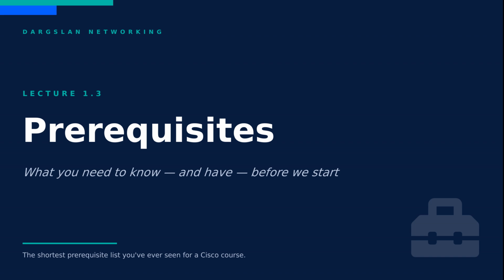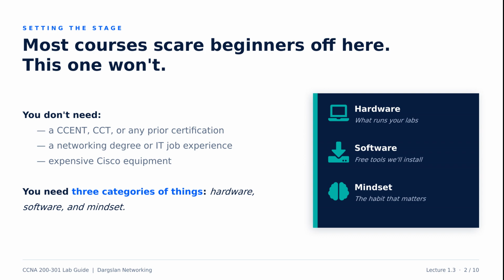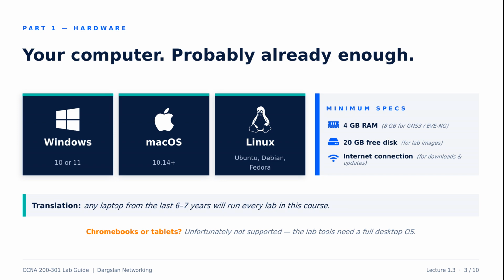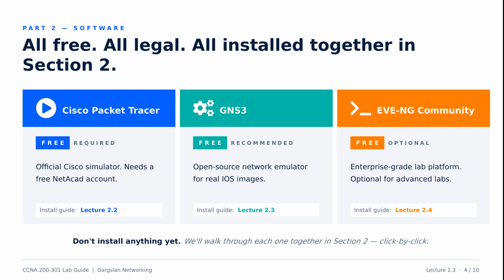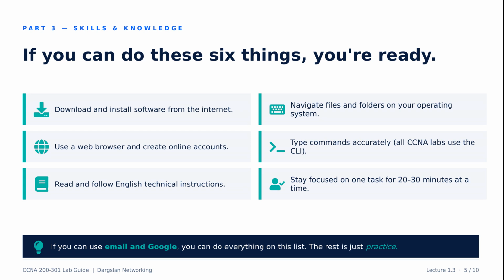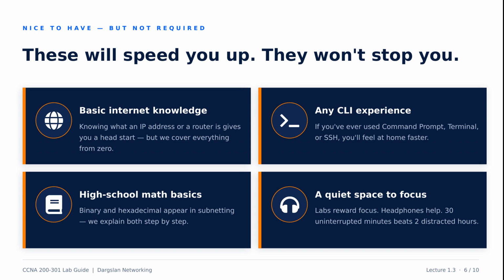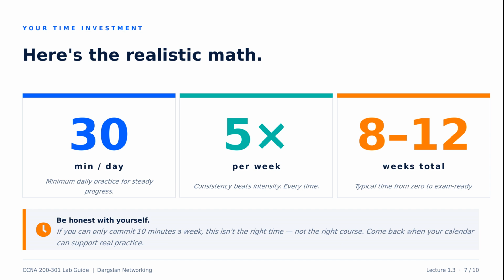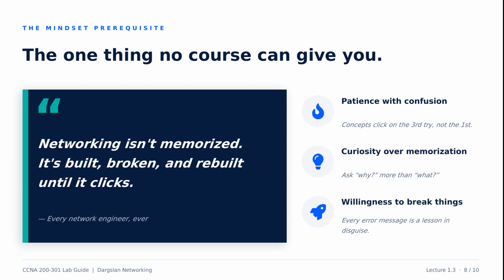Lecture 1.3 Prerequisites | What You Need Before Starting the CCNA Lab Guide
Before you dive into the labs, let's make sure you have everything you need to succeed. In this lecture, we cover the exact prerequisites for the CCNA Lab Guide — what hardware, software, and background knowledge will set you up for a smooth learning experience.

The good news? The bar is lower than most people think. You don't need expensive Cisco equipment, a degree in computer science, or years of IT experience to get started.

💻 HARDWARE REQUIREMENTS
- A laptop or desktop computer (Windows, macOS, or Linux)
- At least 4 GB of RAM (8 GB recommended for smoother lab performance)
- A stable internet connection for downloads and research
- That's it — no physical routers or switches required

🛠️ SOFTWARE YOU'LL INSTALL
- Cisco Packet Tracer — free network simulator from Cisco
- A modern web browser (Chrome, Firefox, Edge, or Safari)
- Optional: GNS3 for more advanced labs later in the series
- Optional: A terminal emulator like PuTTY or the built-in terminal

We'll walk through installation step by step in the next section, so don't install anything yet — just make sure your machine is ready.

🧠 KNOWLEDGE PREREQUISITES
- Basic computer literacy — you can navigate files, install software, use a browser
- Willingness to read error messages carefully (this is the real skill)
- Patience and curiosity — networking rewards both
- NO prior networking knowledge required
- NO programming experience required
- NO Cisco background required

📝 RECOMMENDED MINDSET
- Follow along with every lab — don't just watch
- Break things on purpose to understand how they work
- Take notes in your own words
- Repeat labs until the commands feel natural
- Ask questions in the comments when you get stuck

⏱️ TIME COMMITMENT
Plan for 30–60 minutes per lecture, including hands-on lab time. The full series is best consumed at a pace of 3–5 lectures per week, giving you time to practice between sessions.

🏢 ABOUT DARGSLAN NETWORKING
Dargslan publishes practical, lab-driven technical books. This video series is the companion to our CCNA Lab Guide book — every prerequisite and exercise is also documented there.

▶️ NEXT UP
Lecture 1.4 — we install Cisco Packet Tracer and set up your first lab environment.

Got questions about your setup? Drop them in the comments.